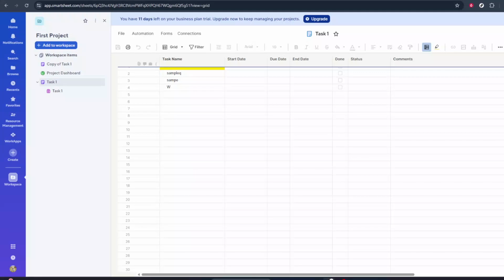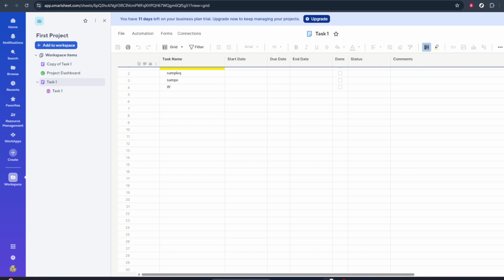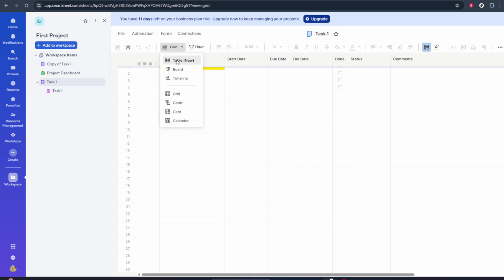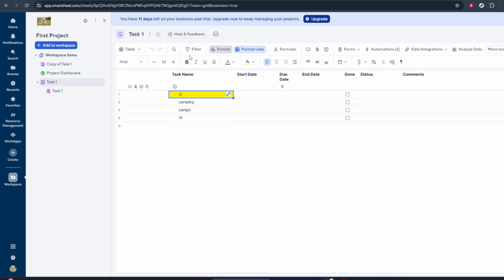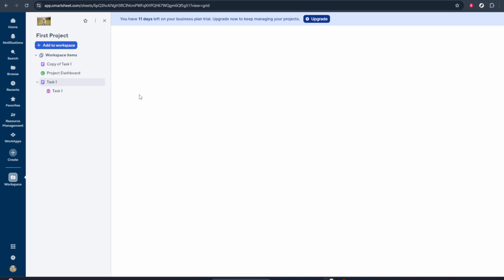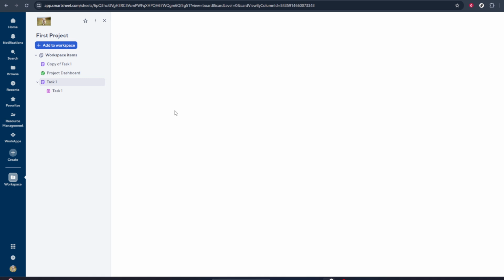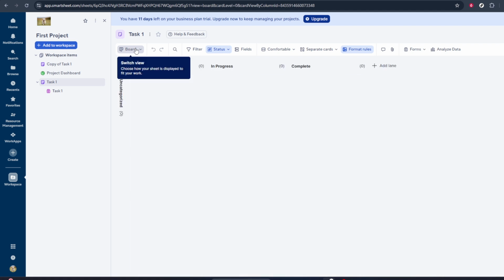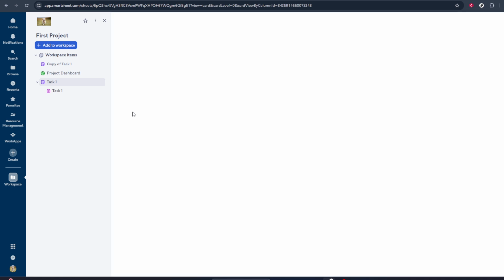How to Change Sheet View in Smartsheet | Easy 2026 Guide